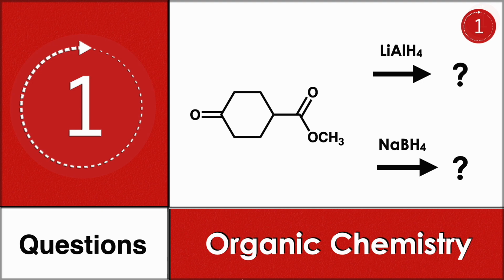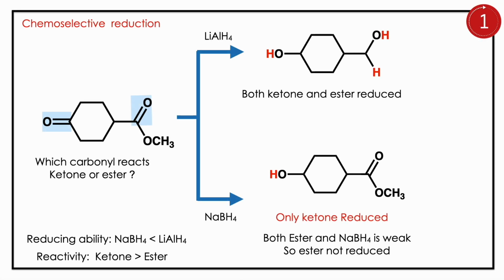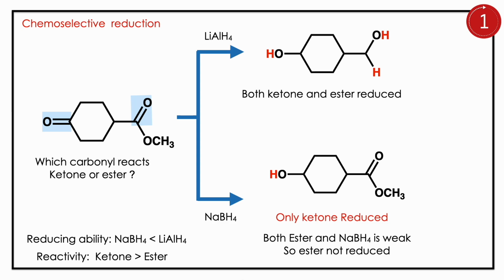LiAlH4 vs LiBH4 Trick | Ketone vs Ester Chemoselectivity 🚀 Selective Reduction Made Easy GATE NET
A molecule contains both a ketone and an ester.
You add LiBH4.
What happens? 🤔
Now you add LiAlH4.
Does the product change? 😎🔥
If you understand this difference, you can solve many JEE Advanced questions instantly.
Today we master Chemoselective Reduction using LiAlH4 and LiBH4 between Ketone and Ester.

Chemoselectivity means selective reaction of one functional group over another in the same molecule.
In reduction chemistry, hydride strength determines selectivity.
Always ask:
How strong is the hydride donor?

🧠 PART 2: Understanding LiAlH4 and LiBH4
LiAlH4:
Very strong hydride donor.
Reacts violently with water.
Used in dry ether.
Reduces:
Aldehyde
Ketone
Ester
Acid
Amide
LiBH4:
Stronger than NaBH4 but weaker than LiAlH4.
More selective.
Primarily reduces:
Aldehyde
Ketone
Some esters under certain conditions.
Hydride strength controls reactivity.

🔬 PART 3: Ketone vs Ester Structure
Ketone:
Carbonyl attached to two alkyl groups.
Ester:
Carbonyl attached to OR group.
Important concept:
Ester is resonance stabilized.
Oxygen donates electron density into carbonyl.
Carbonyl carbon becomes less electrophilic.
Therefore:
Ketone more reactive than ester.

⚡ PART 4: LiBH4 Reduction
LiBH4 is moderately strong hydride donor.
Reduces:
Aldehyde
Ketone easily
Ester reduction depends on solvent and conditions.
Often ketone reduces faster.
Shows partial chemoselectivity.

🔥 PART 5: LiAlH4 Reduction
LiAlH4 is very strong hydride donor.
Reduces both ketone and ester.
No selectivity between them under normal conditions.
Both convert to alcohols.
This is important comparison for exams.

🎯 PART 6: Example Problem
Compound contains:
One ketone
One ester
With LiBH4:
Ketone → Alcohol
Ester → May remain or react slowly depending on conditions
With LiAlH4:
Both → Alcohol
Classic JEE Advanced comparison question.

⚡ PART 7: Why Strength Matters?
Reduction involves nucleophilic hydride attack.
Ketone:
More electrophilic.
Ester:
Resonance lowers electrophilicity.
Weak hydride attacks ketone only.
Strong hydride attacks both.
Mechanism explains chemoselectivity.

📊 PART 8: Reactivity Trend
Aldehyde greater than Ketone greater than Ester
Hydride strength order:
LiAlH4 greater than LiBH4 greater than NaBH4
Match strength with reactivity.

⚡ Exam Shortcuts
✔ Compare hydride strength first.
✔ LiAlH4 → Almost everything reduces.
✔ LiBH4 → More selective.
✔ Ketone reduces faster than ester.
✔ Check reaction conditions.
Memory Line:
Stronger hydride attacks deeper 😄

⚠️ Common Mistakes
❌ Assuming LiBH4 behaves exactly like LiAlH4.
❌ Ignoring resonance stabilization.
❌ Forgetting solvent effects.
❌ Mixing NaBH4 properties.

Chemoselectivity:
Selective reduction among groups.
Ketone:
More reactive carbonyl.
Ester:
Resonance stabilized.
LiBH4:
Moderately strong hydride.
LiAlH4:
Very strong hydride.
Hydride strength controls selectivity.

Chemoselective reduction between ketone and ester depends on hydride strength.
Ketone is more electrophilic and reduces faster.
LiBH4 shows partial selectivity, while LiAlH4 reduces both ketone and ester.
Resonance stabilization makes ester less reactive.
Understanding reagent strength ensures accurate product prediction.
Identify reagent → Compare functional groups → Match hydride strength → Apply chemoselectivity → Crack JEE & NEET confidently 💯🔥